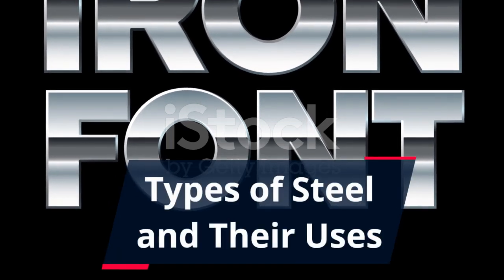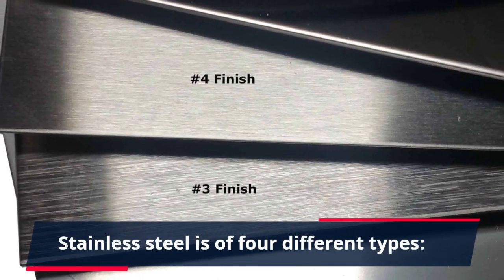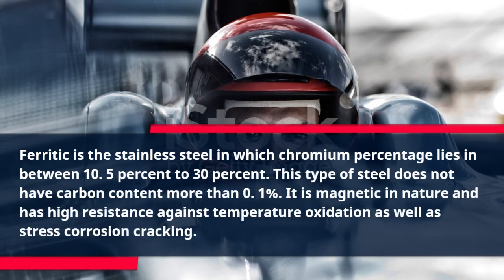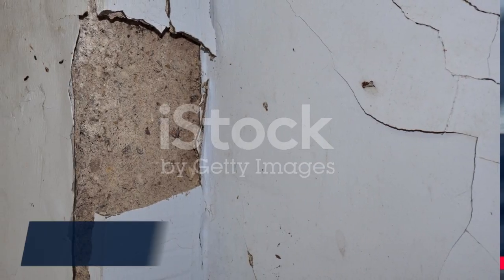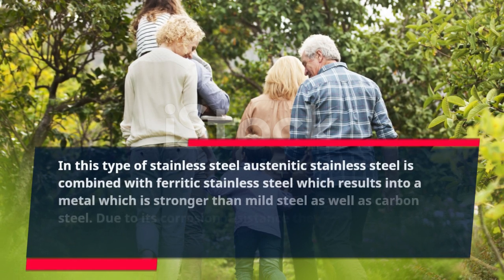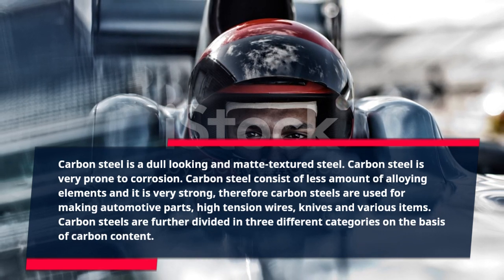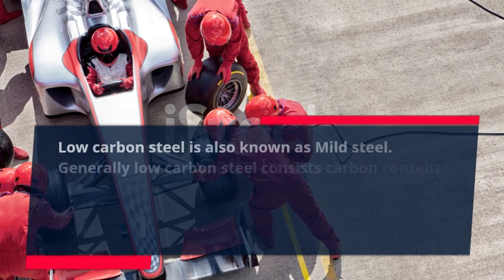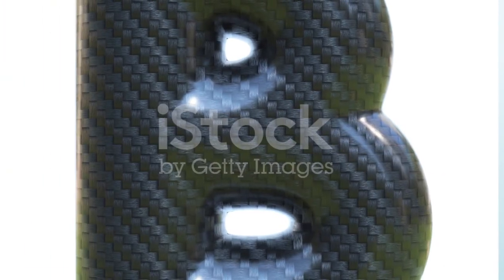Types of Steel and Their Uses [Complete Guide]